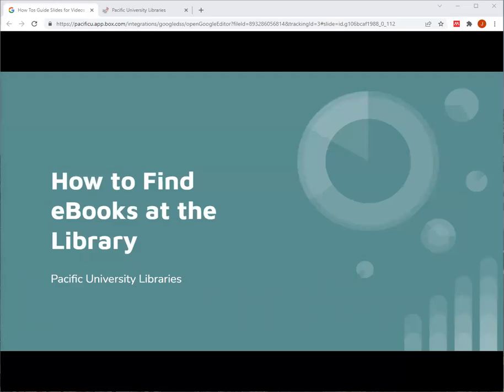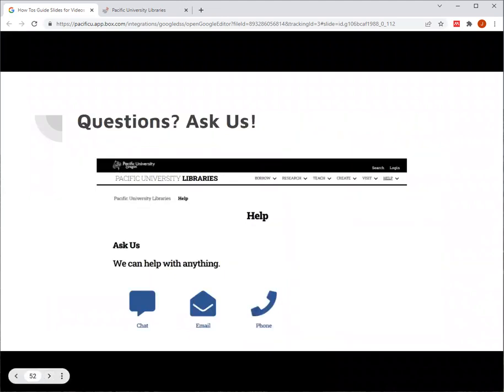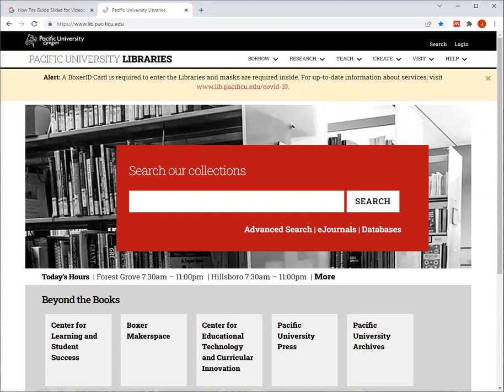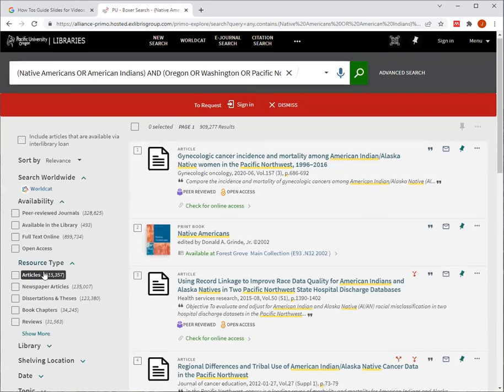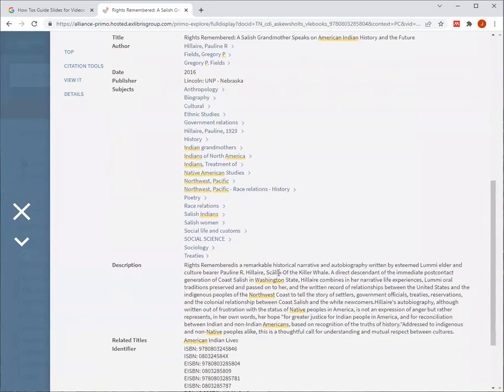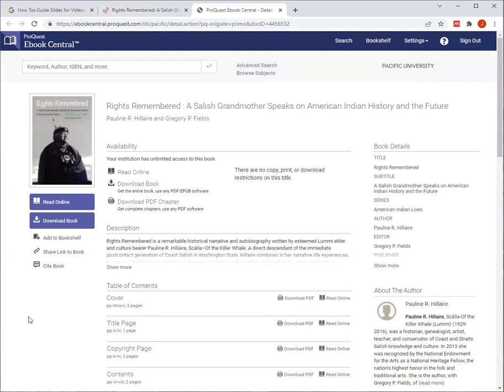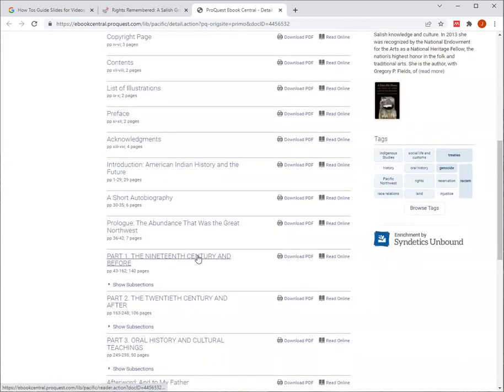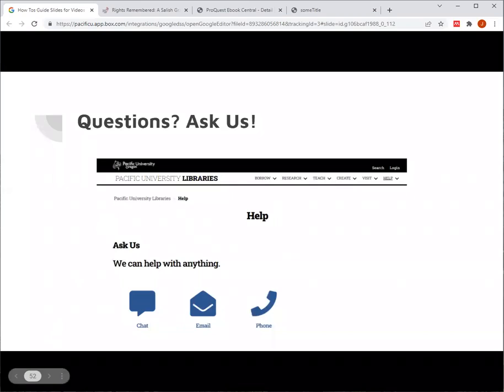How to Find eBooks at the Library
Learn how to find ebooks at the library.